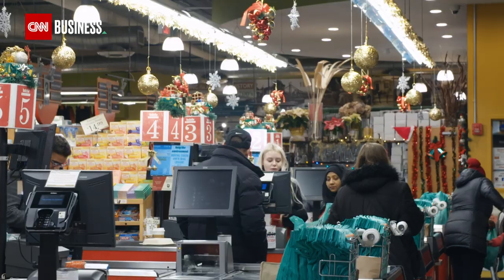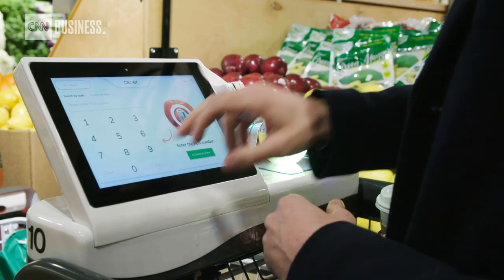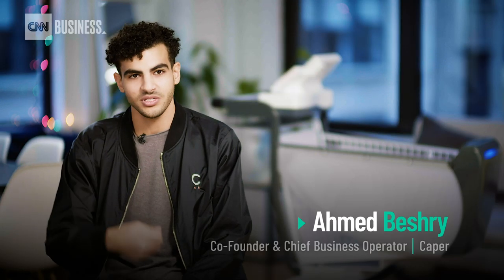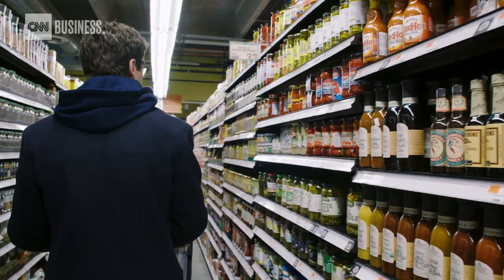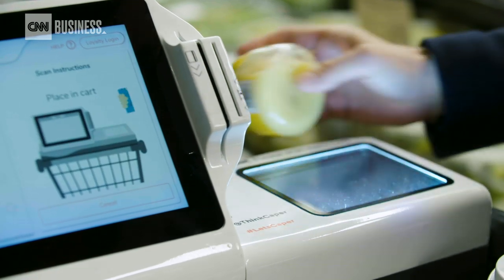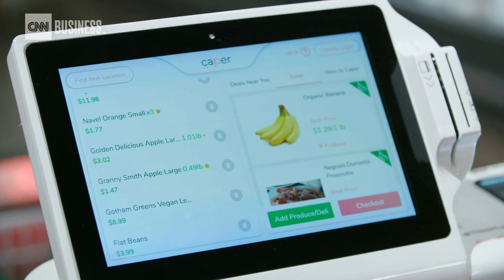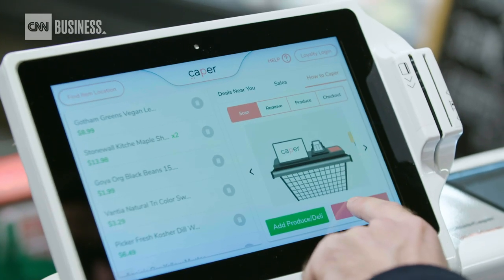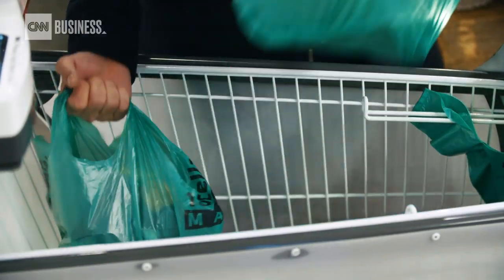This AI shopping cart aims to be Amazon Go on wheels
Caper's "smart" shopping cart is packed with artificial intelligence to let customers scan, bag, and pay all on the cart. As consumers increasingly shop online, the company believes its AI cart can bring the conveniences of online shopping, offline.

Produced by John General

CNN Business brings you the latest news about the companies, personalities, and innovations that are driving business forward.